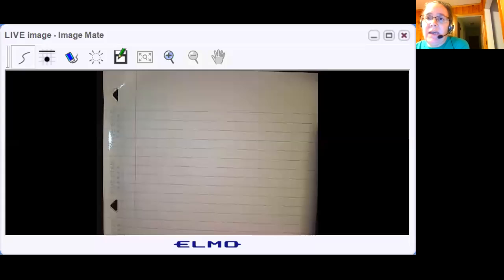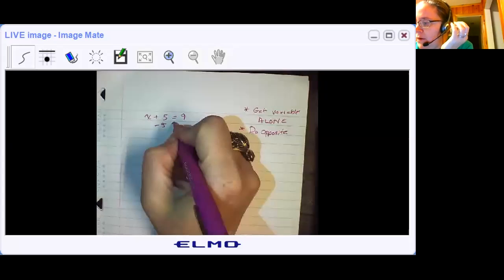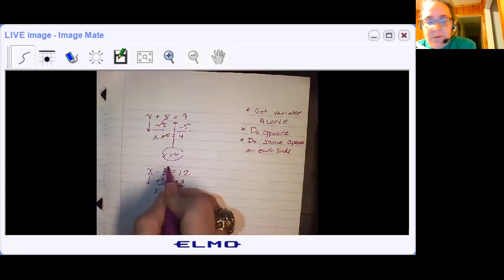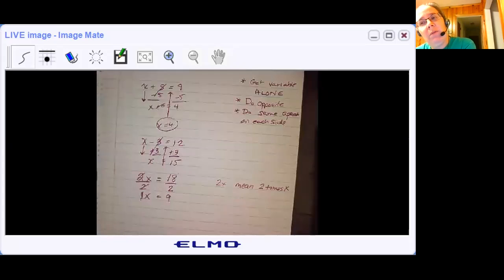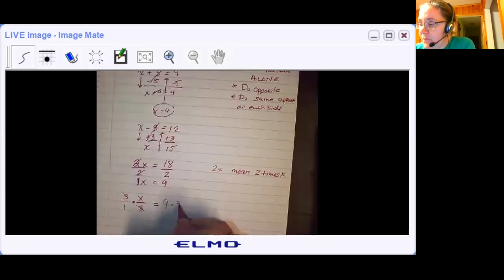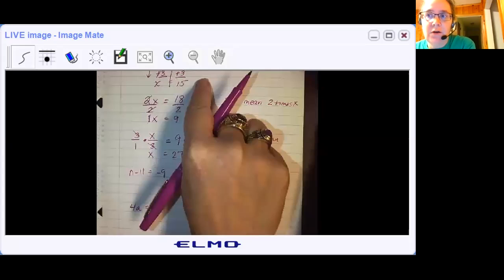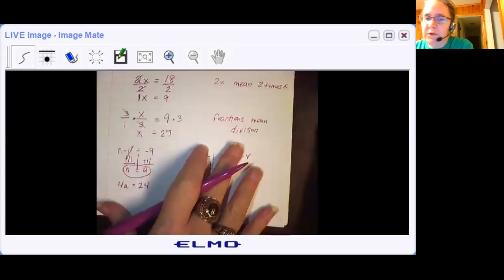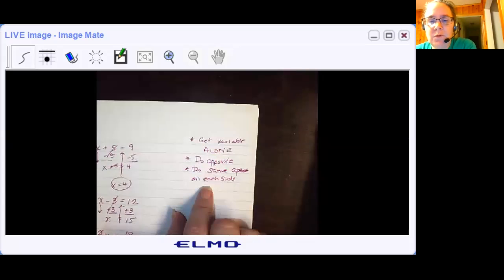Alg 1 PreAlg Solving One Step equations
In this video, we discuss how to solve one step equations. We will review procedures and vocabulary as well as complete examples of problems solving one step equations.

This video can be used for both PreAlgebra/Math 8 and Algebra 1